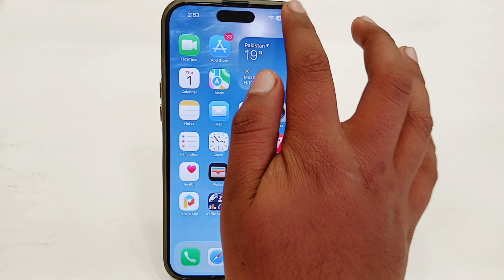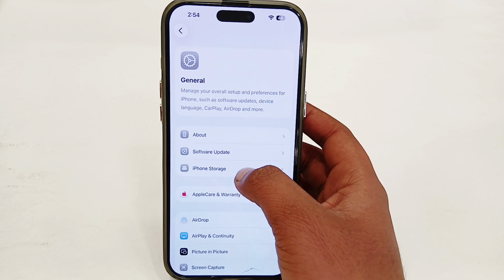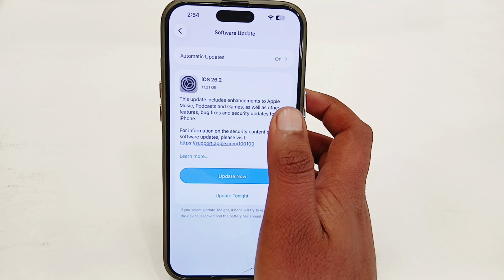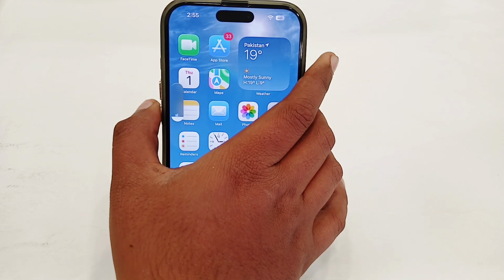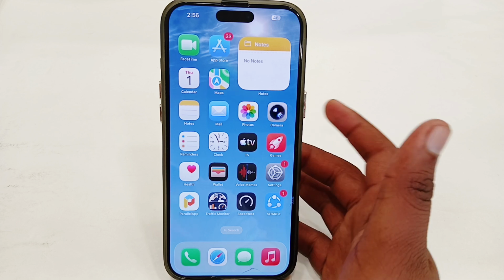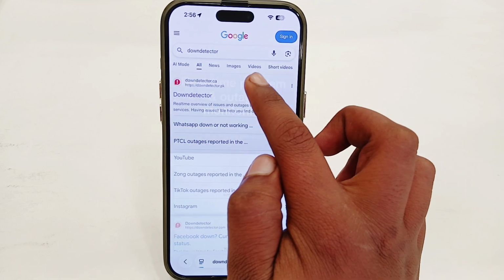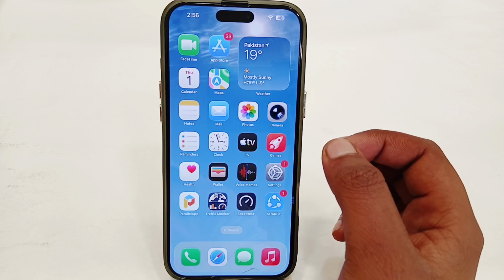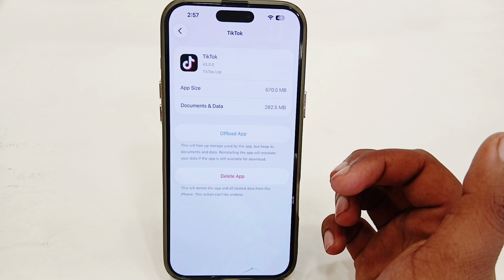How to Fix TikTok Not Working on iPhone/Android – Easy Fix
YouTube Description

Is your TikTok app not working properly? Whether it’s crashing, not loading videos, or showing errors, this video will show you step-by-step how to fix TikTok on any device.

📱 In this tutorial, you’ll learn:

How to fix TikTok not loading or crashing

Clearing TikTok cache for smoother performance

Checking your internet connection and network settings

Updating the app or reinstalling TikTok

Tips if TikTok servers are down

✅ Works on iPhone, Android, and tablets with the latest TikTok version.

⚠️ Pro Tip: Many TikTok issues are caused by network problems or outdated app versions. A quick step-by-step guide in your video can save users a lot of time.

I can also make a Shorts version showing 3 fast fixes in under 60 seconds that gets higher engagement.

Do you want me to make that Shorts version?